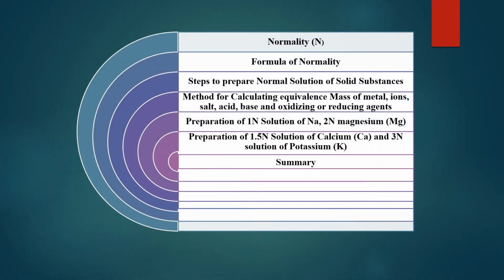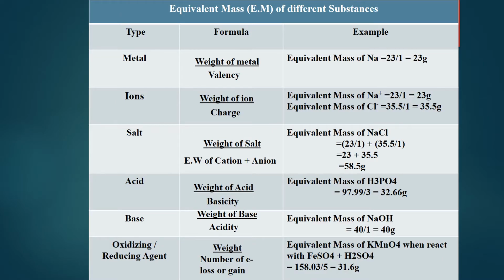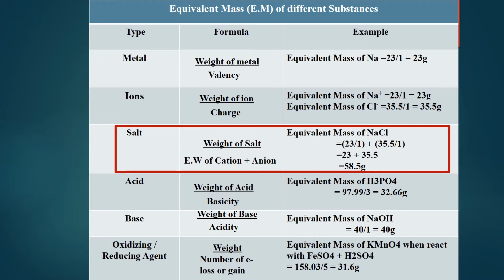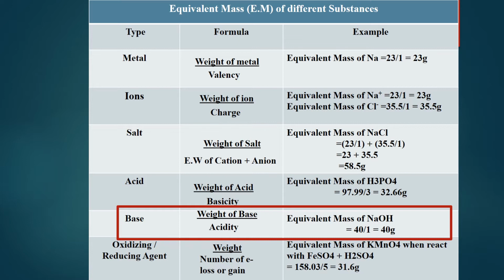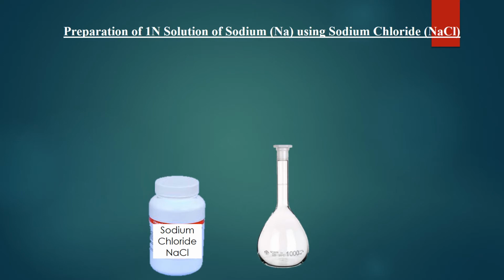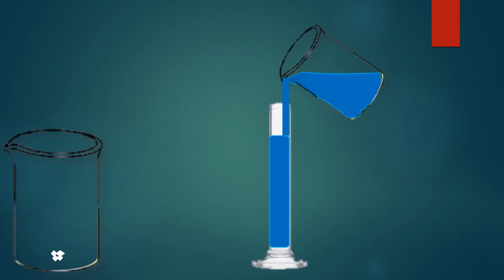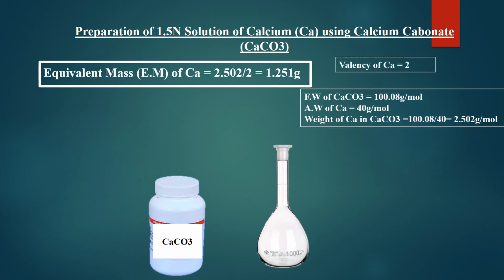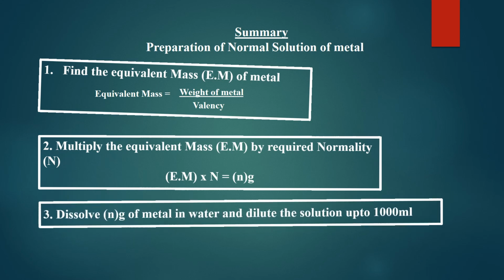Normality(N) lFormula of Normality lEquivalent mass lPreparation of 1N,2N 1.5N and 3N of Na,Mg,Ca, K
In this video you will learn what is
Normality(N)
Its Formula
Method for calculating Equivalent mass Metal, Ion, Salt, Acid, Base and Oxidizing/Reducing Agent
Preparation of 1N Solution of Sodium (Na)
2N Solution of Magnesium (Mg)
1.5N Solution of Calcium (Ca)
and 3N Solution of Potassium (K)